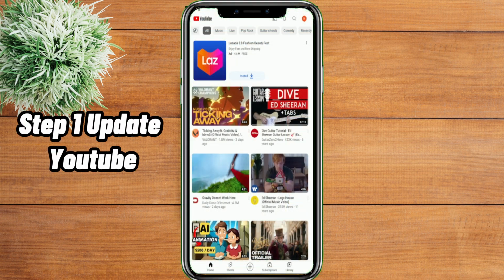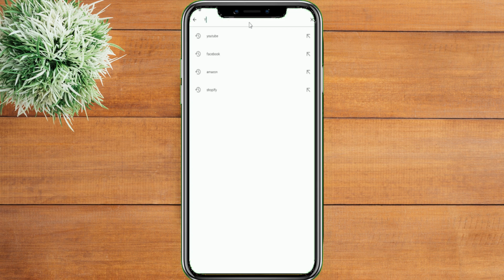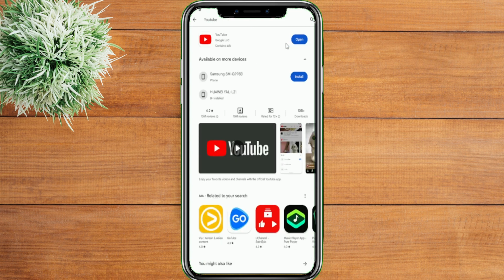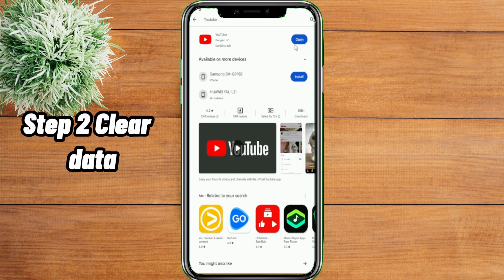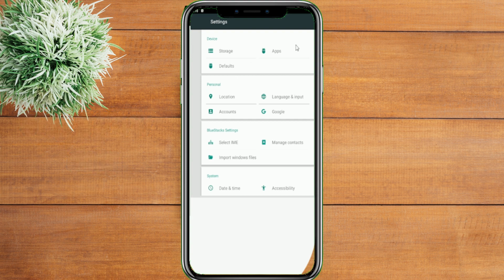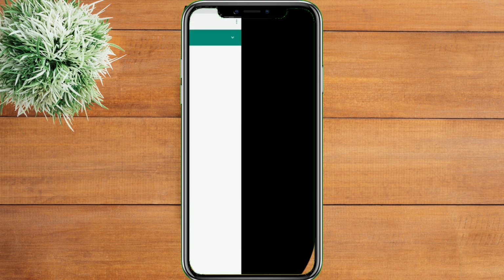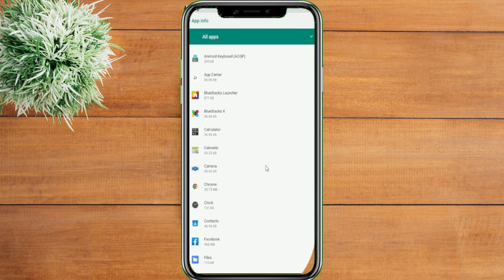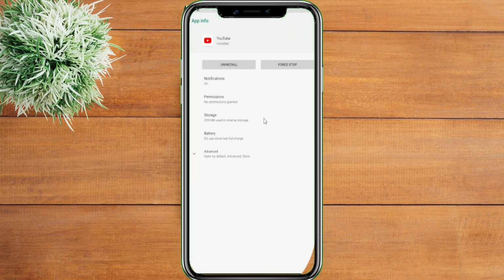How To Fix YouTube Search History Not Showing (2023 Simple Steps)